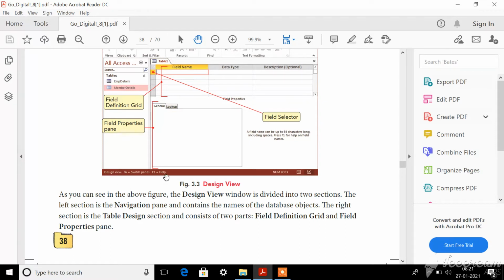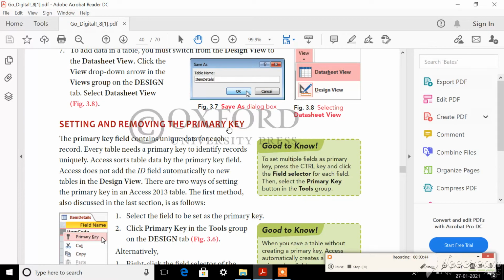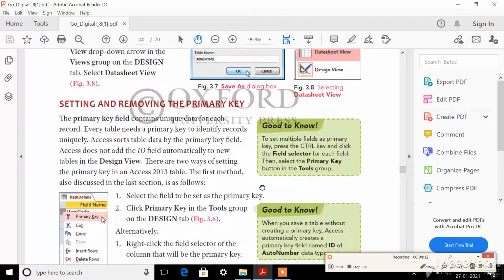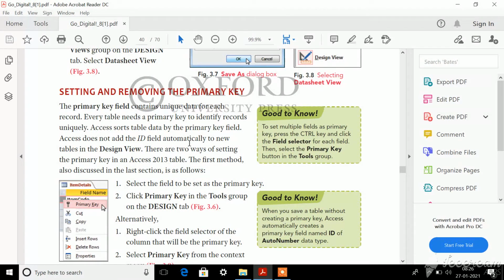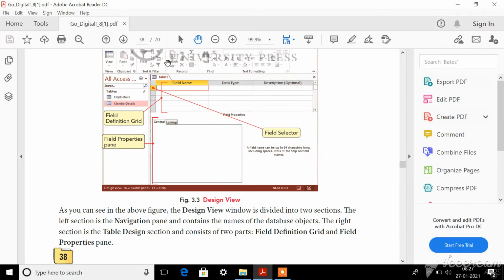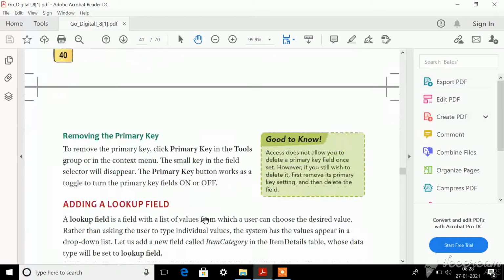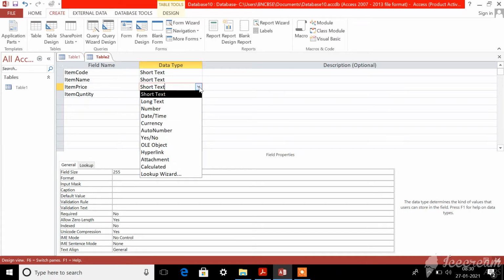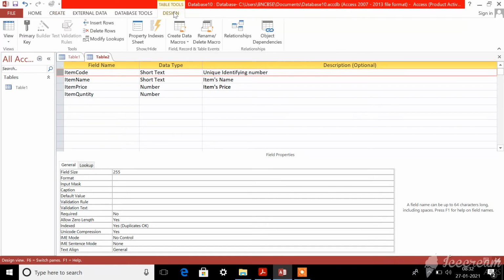GRADE_8# COMPUTER CHAPTER 3#27/01/2021